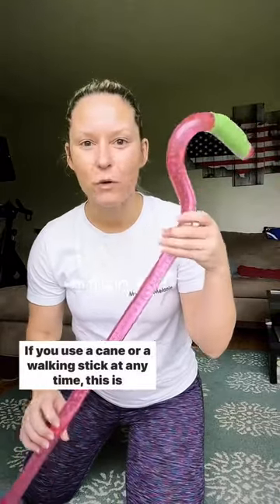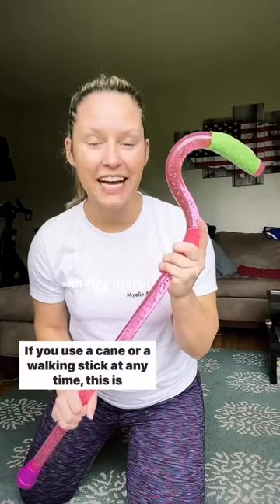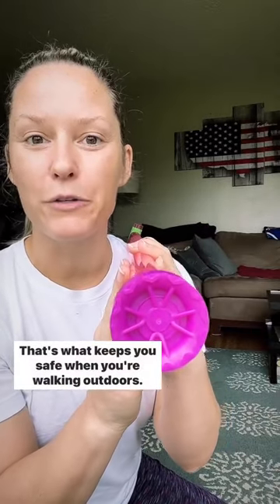Cane tips!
STOP 🛑. DROP. And check your CANE TIPS 🦯!! Take a moment to inspect your cane/walking stick tips & make sure they’ve got nice grooves!

Tips can often get worn out from overuse, resulting in less defined grooves. When this happens, you’re more likely to slip & fall 🤸🏼‍♀️… especially if you have a tendency to put a lot of weight through your cane/walking stick!

If it DOES look worn out — replace it! If it doesn’t, check back in 2-3 months ☺️!

Also, because I know people are curious… this amazing walking stick is from Neo Walk Stick 🤩!

I’m curious, how often do you check your cane or walking stick tip?

*This post is not intended as medical advice, just educational tips.*